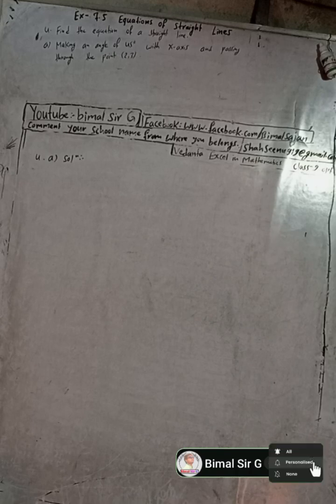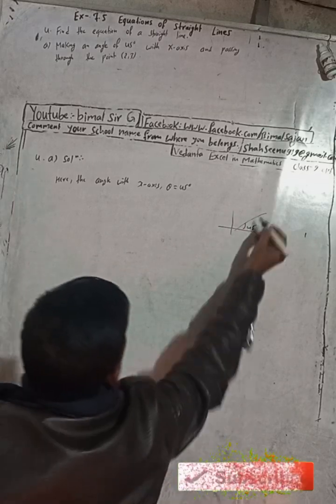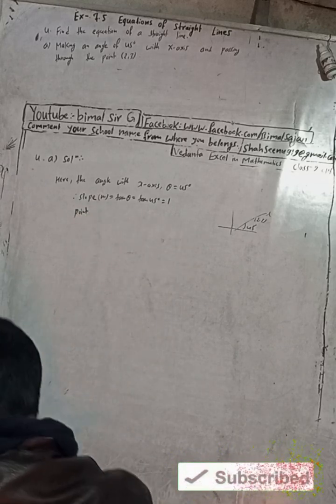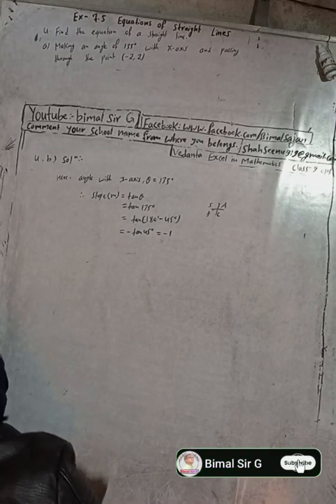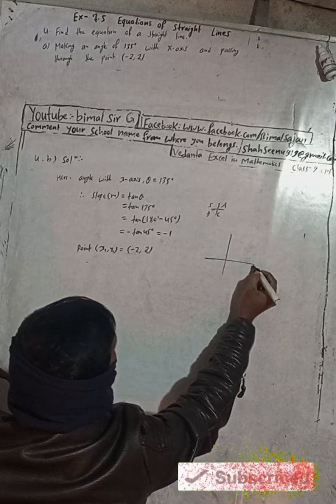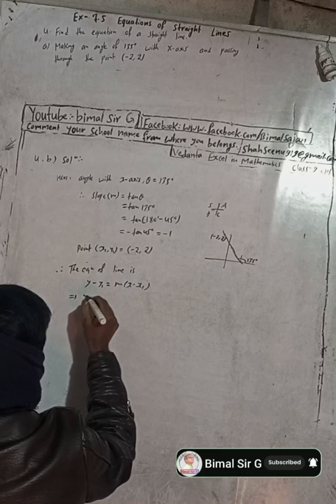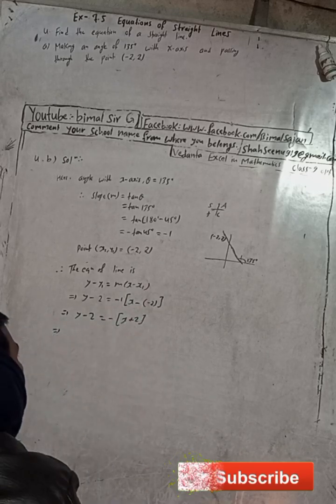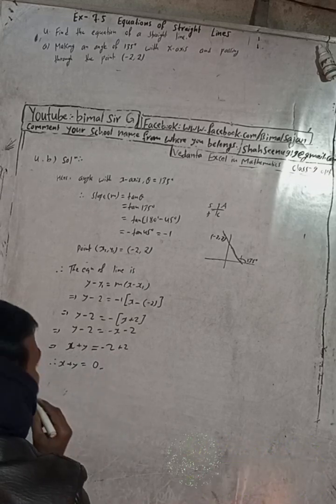Opt class 9 Ex- 7.5 Q4a,b,c) Equations of Straight lines | Vedanta optional mathematics class 9 and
Opt class 9 Ex- 7.5 Q4a,b,c) Equations of Straight lines | Vedanta optional mathematics class 9 and 10 solutions